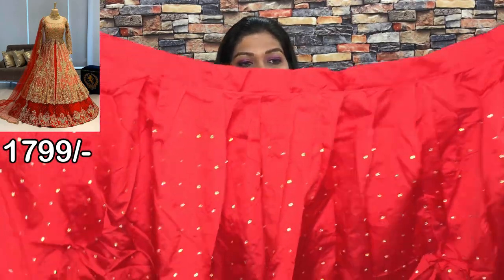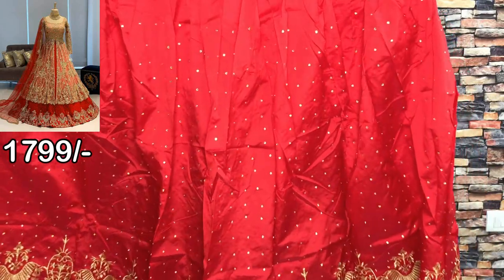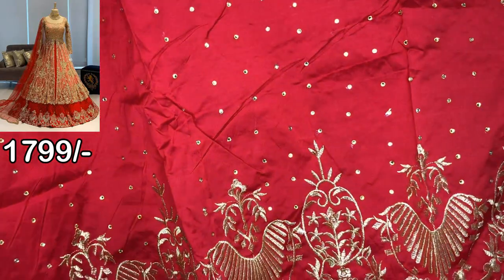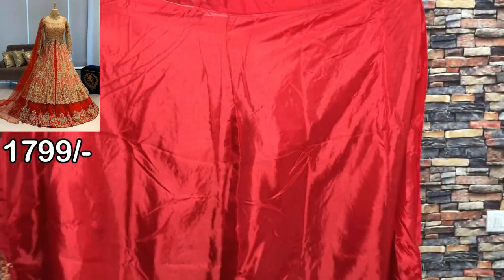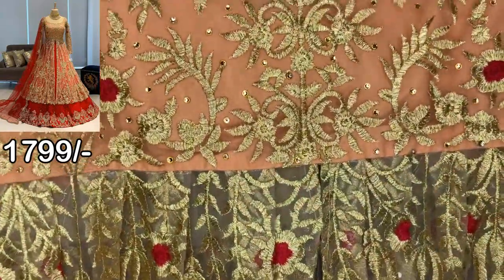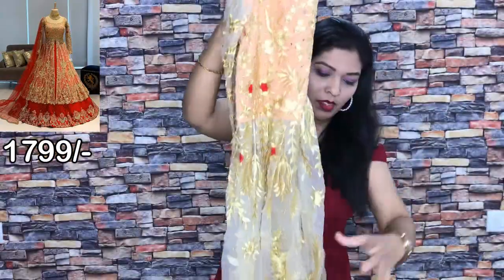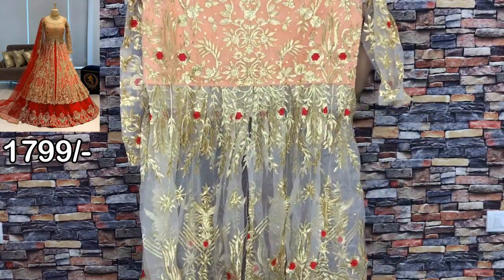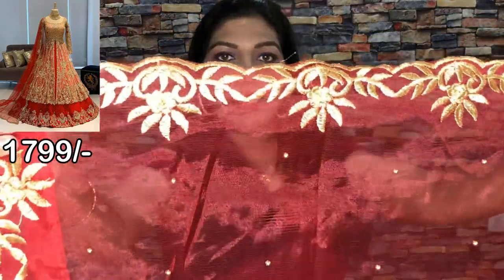Latest Catalogue Real Mirror Work Salwar Kameez/Designer Salwar Kameez Prititrendz / 29 March 2021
Product Link

XoXo
Priti